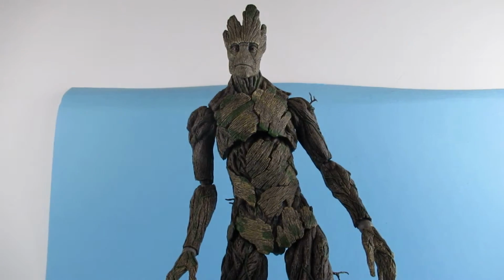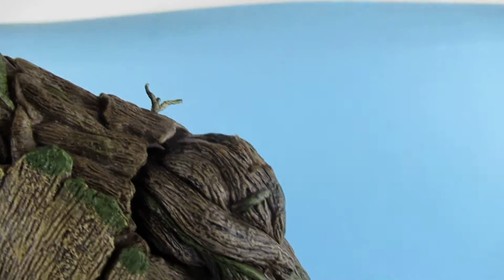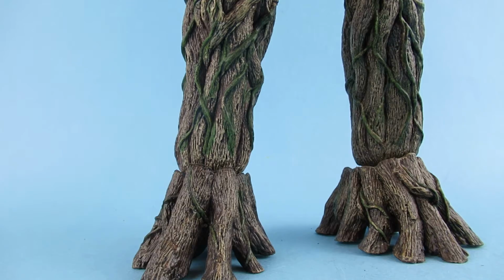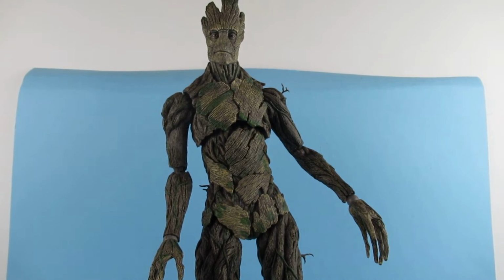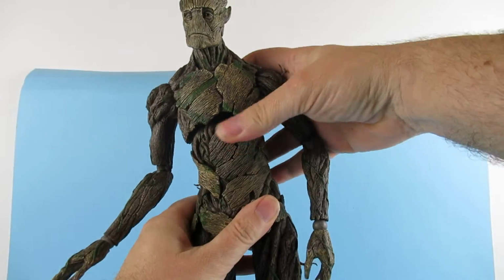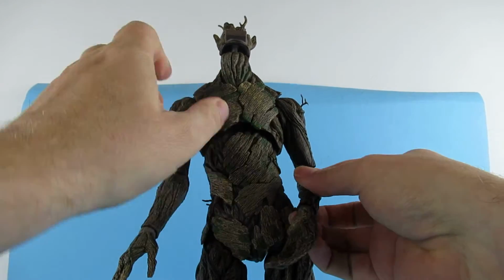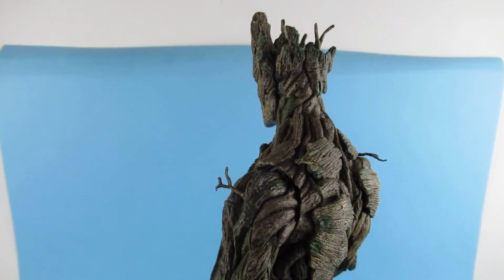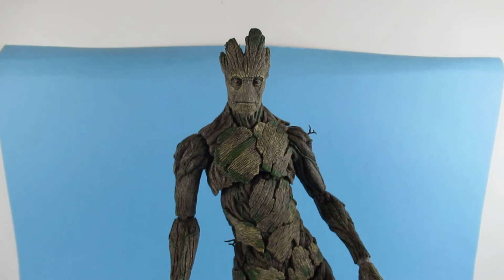Knockoff/bootleg Groot Hot toy review ......blast from the past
this was one of the first Knockoff/bootlegs i ever reviewd on here an with me passing the 3 year mark on YouTube i thought i would give you all another look at Groot now that we have the fancy lights .